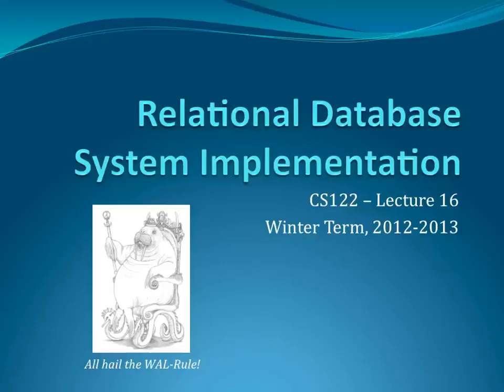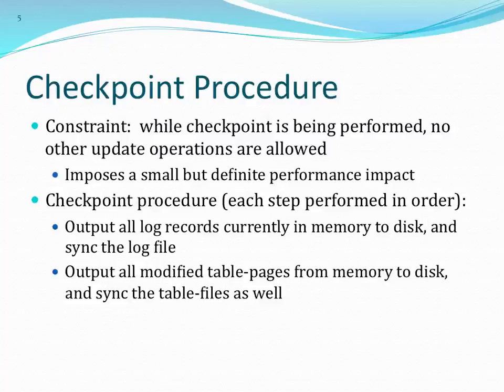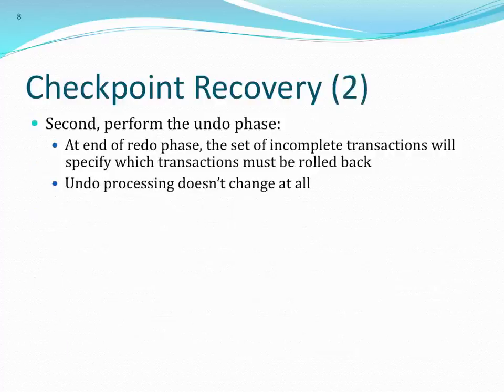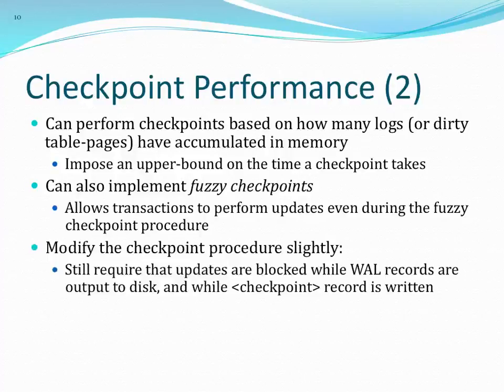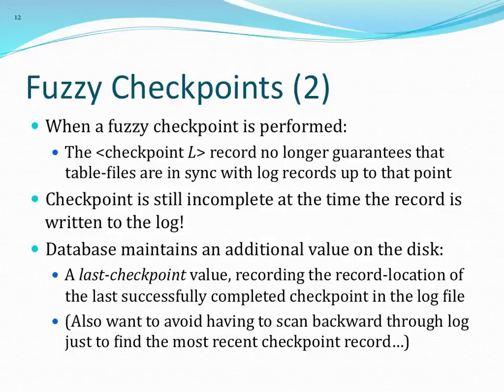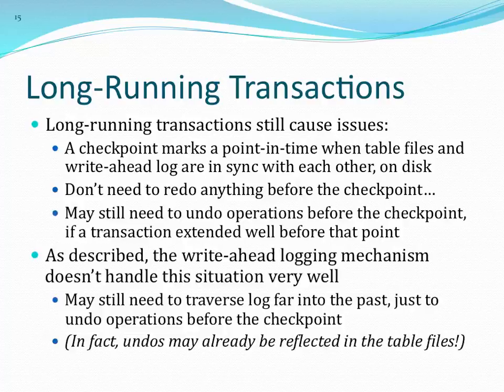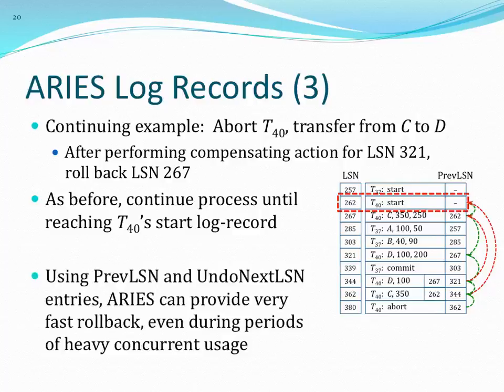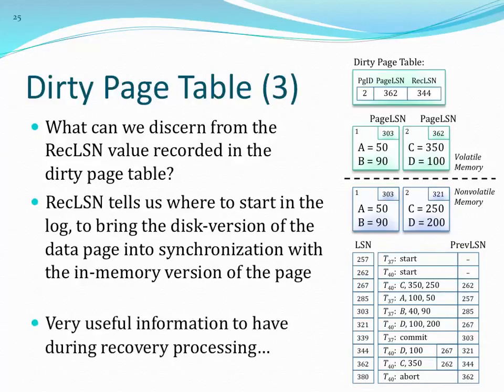CS122 Wi2015 Lec18